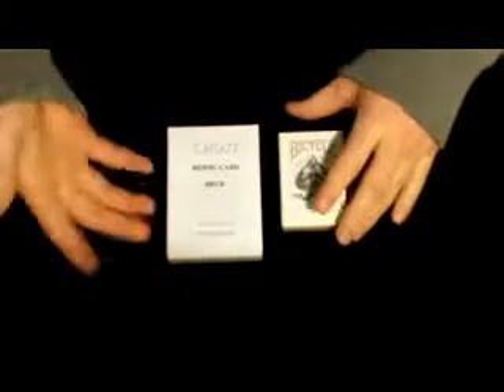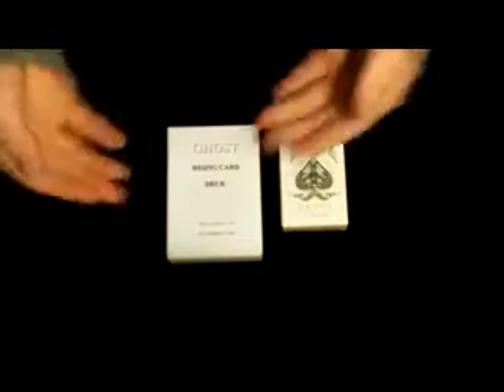Ellusionist Unboxing: Mini Ghost Deck, and Rising Deck